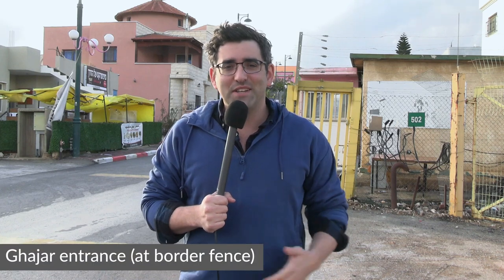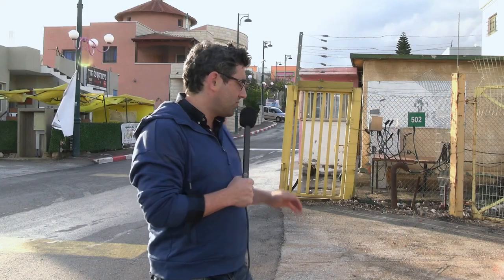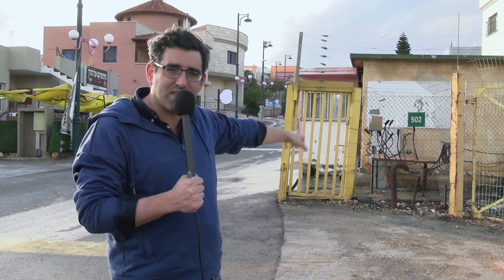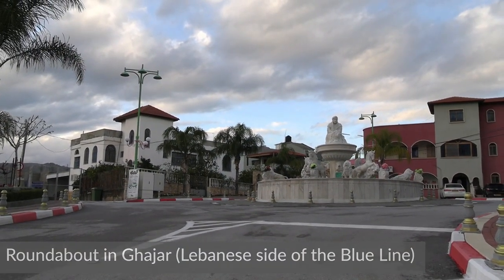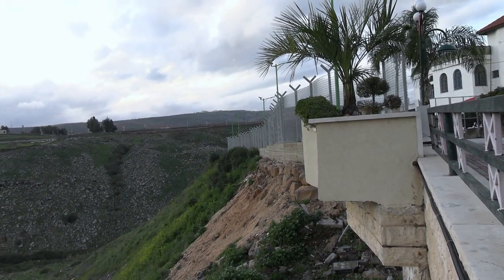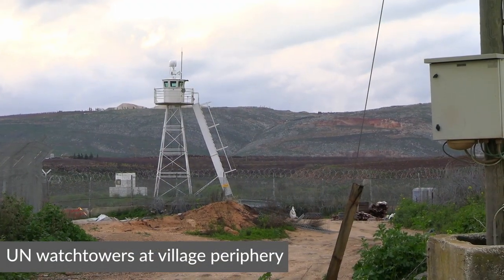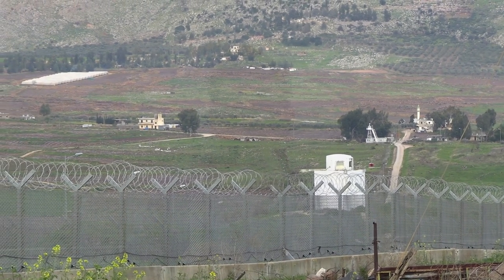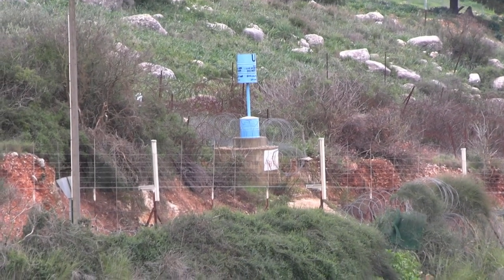Ghajar - Crossing The Israel-Lebanon Border | Borders of Israel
When it comes to towns with quirky geopolitical histories, Ghajar - Israel's only Alawite village situated on both sides of the Blue Line / Israel-Lebanon border — has to come near the top of the list.

Last year, in recognition of a new border fence built by residents and enhanced security surrounding the community, the Israel Defence Forces (IDF) revoked a ban on civilians accessing the village.

Now, the community of only about 2,700 residents is experiencing its first visitors in decades as curious onlookers come to explore a village which is technically located in two countries at war.

Subsequent border negotiations mediated by UNIFIL divided the village into two - with its northern half built over the blue line. To this day, however, Israel has integrated the whole village into its territory.

Residents predominantly work in Kiryat Shemoneh, Israel's northernmost city.

== Timestamps ==

Intro - 00:00
Hermon covered in snow - 00:30
Route 999 - Sheba'a Farms - 00:40
Approaching Ghajar 01:17
Voiceover 1 - 01:26
Ghajar's new border with south Lebanon - 03:20
UNIFIL watchtowers - 03:30
Houses in Southern Lebanon - 03:36
Crossing Blue Line (Israel Lebanon border) - 03:50
Walking over blue line - 04:07
Houses in Lebanon - 04:58
Lookout point into Lebanon (and some of Ghajar's history) - 05:21
Ghajar's status in 1967 / following the Six Day War - 06:20

Video and presentation: Daniel Rosehill
Camera: Canon XA40
Audio: Rode Reporter and Audio Technica AT875R